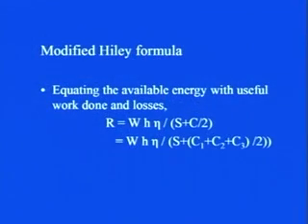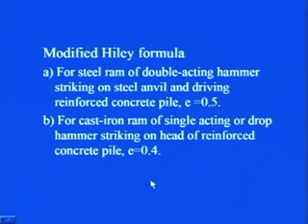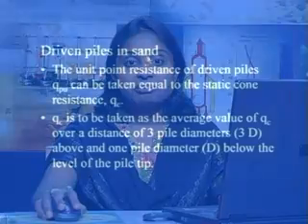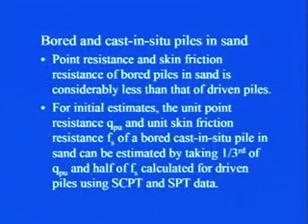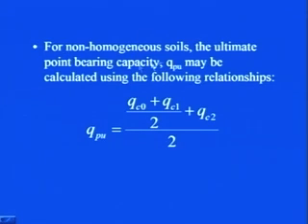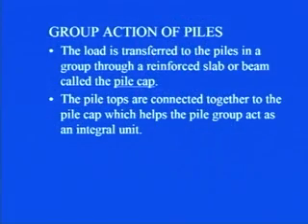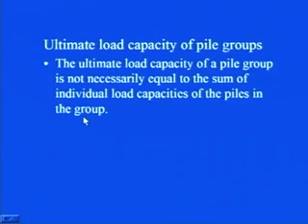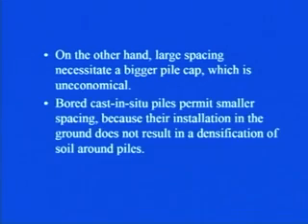Mod-2 Lec-11 Pile Foundations-6